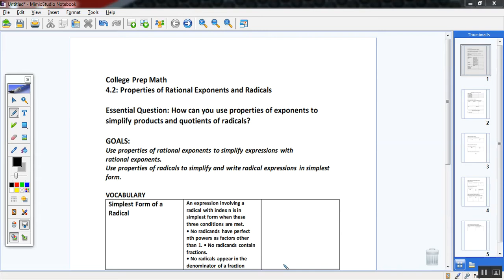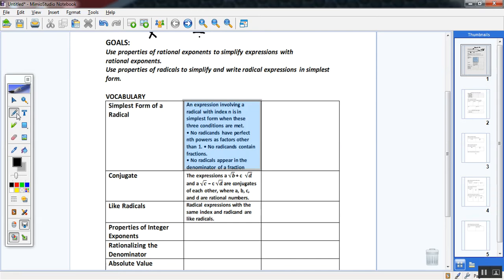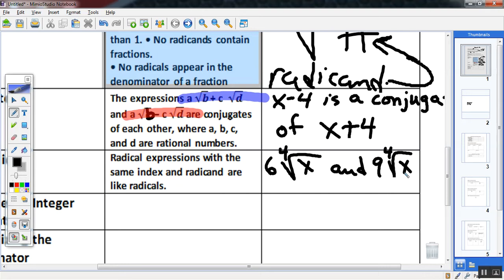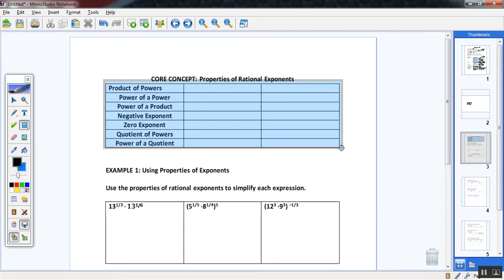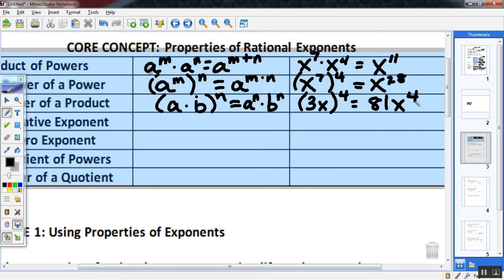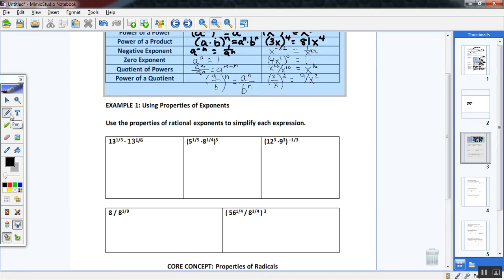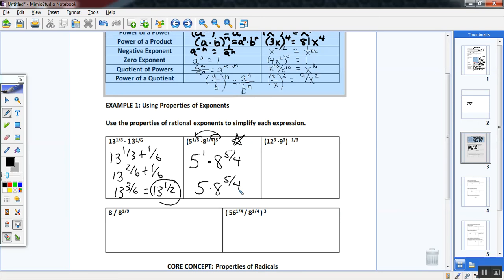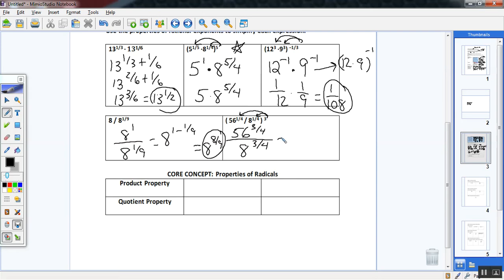CPM B 4.2 Lesson Part 1